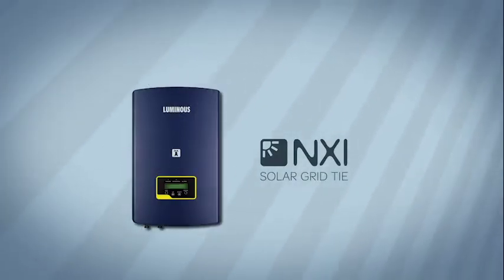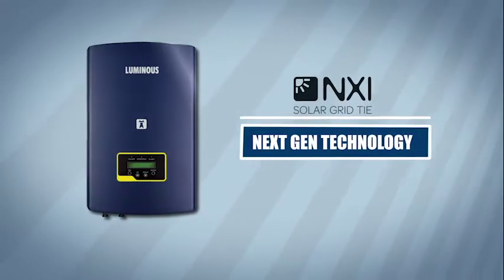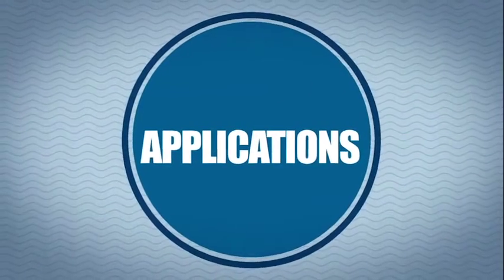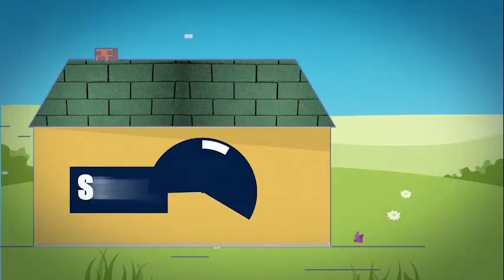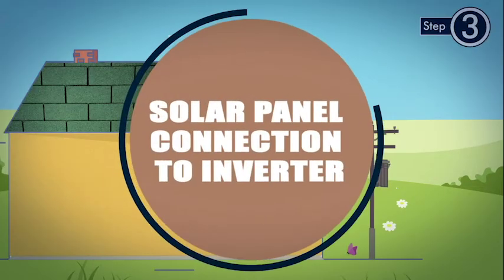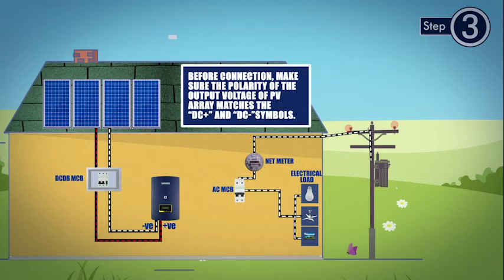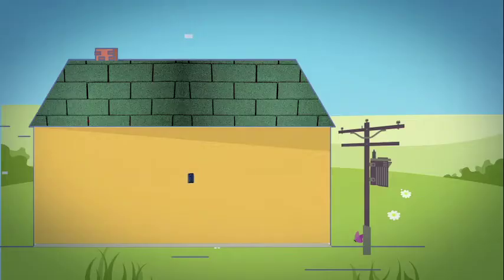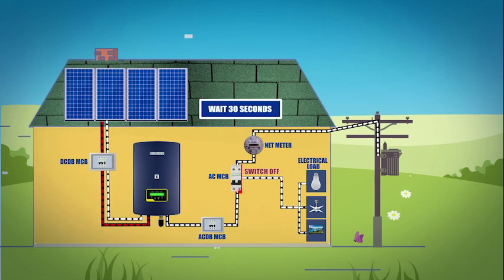Grid Tie Inverter Installation English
Watch this video for some Expert advice on installation of Grid Tie Inverters